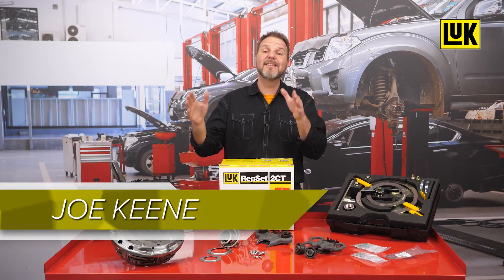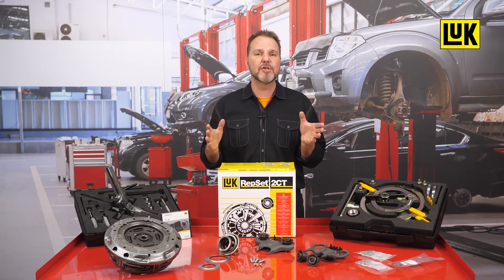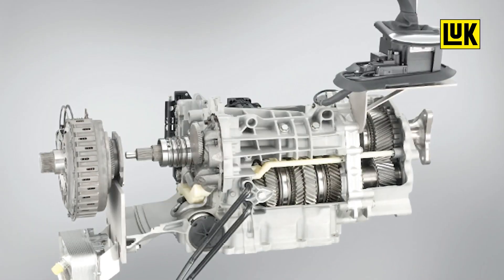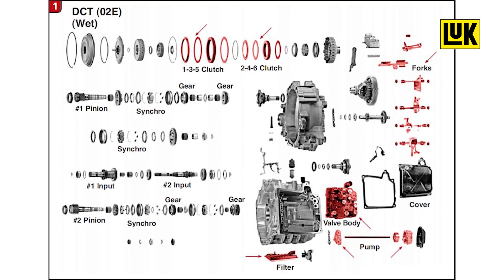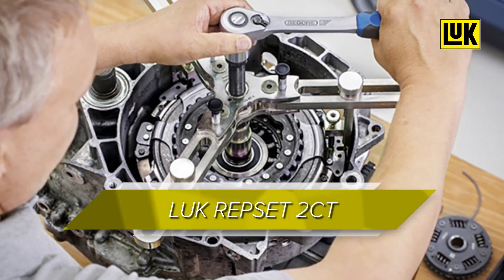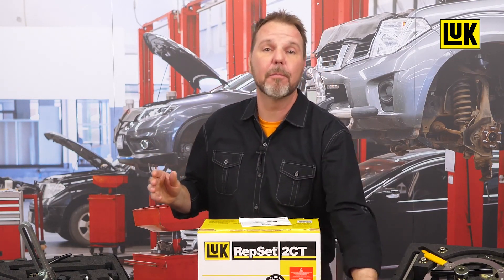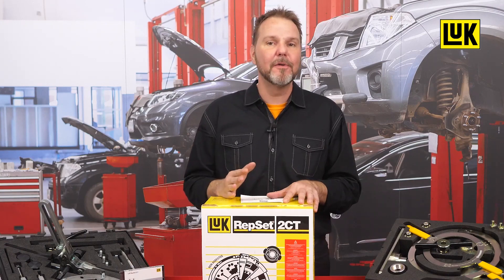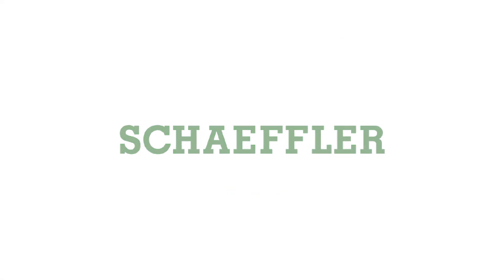Understanding Dual-Clutch Transmissions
Video Pro Tip: The dual-clutch transmission is gaining in popularity and Schaeffler offers a future-proof tool system for correct assembly and disassembly of double-clutch systems.